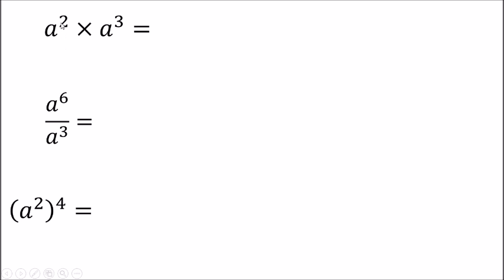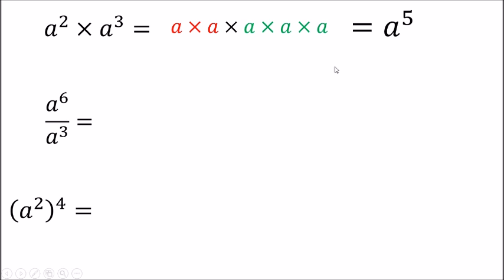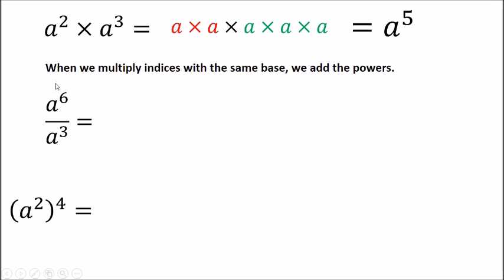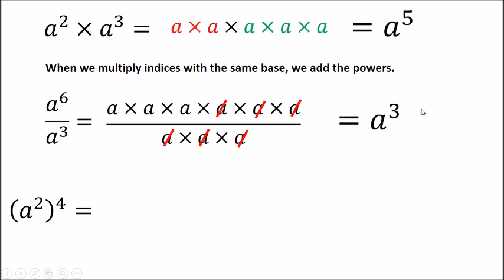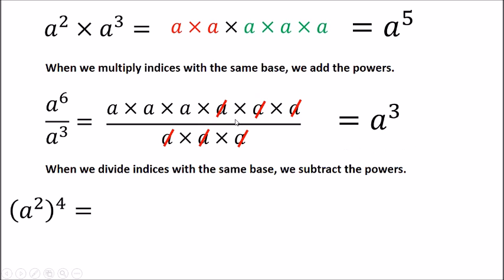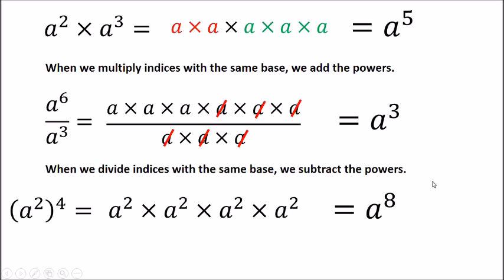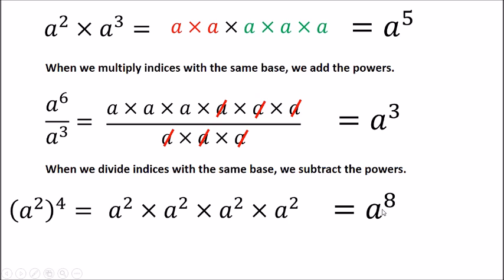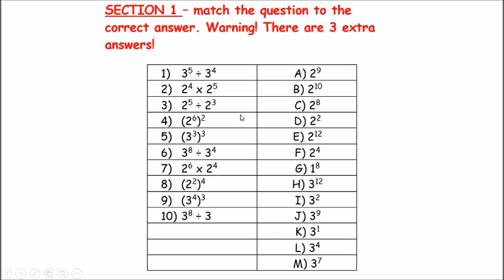Laws of Indices